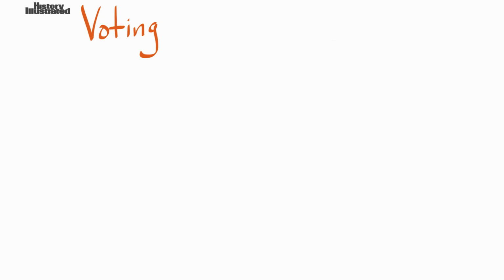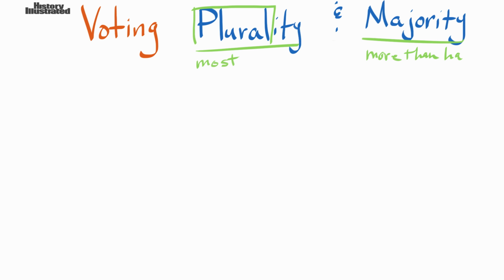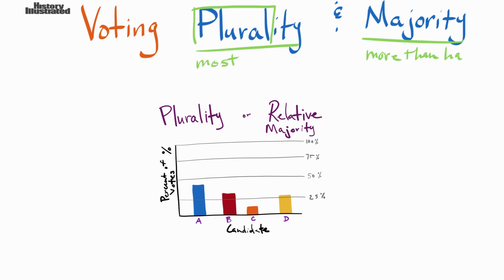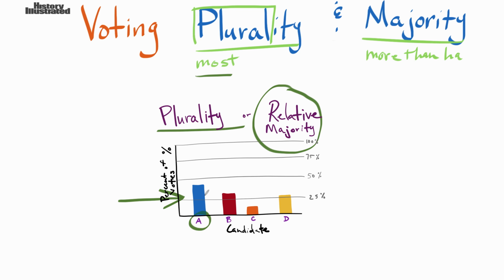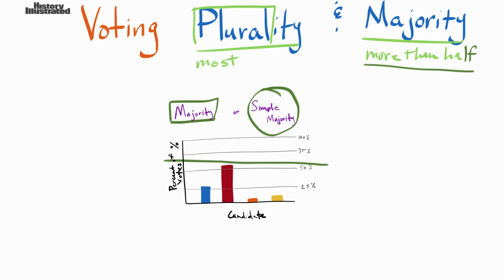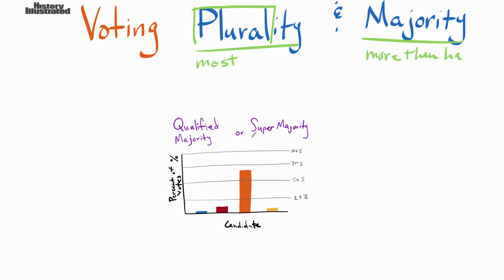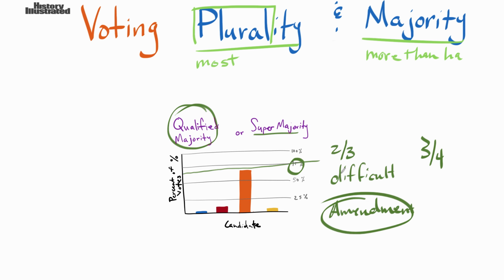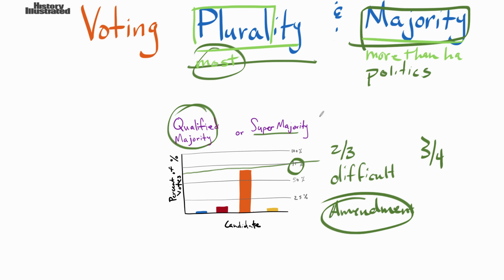Majority vs Plurality | What's the Actual Difference?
Understand the difference between plurality vs majority voting systems. Learn how these election concepts impact outcomes in this brief guide.

Voting systems explained clearly. This video breaks down the fundamental definitions of plurality and majority, helping you understand how votes translate into results. Whether you are a student of political science or just curious about how elections function, these core concepts provide the foundation for understanding democratic processes.

We illustrate the specific differences using clear bar graphs to visualize the data. You will see exactly what constitutes a simple majority versus a qualified or supermajority, moving beyond vague terminology. By the end, you will be able to identify which threshold is required for various types of decisions and elections.